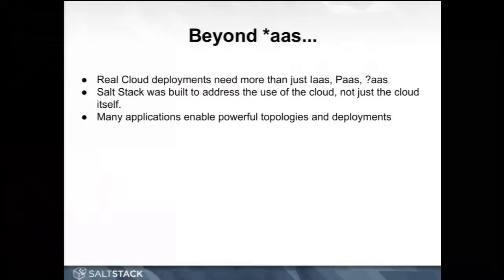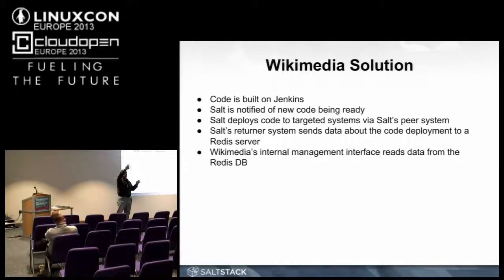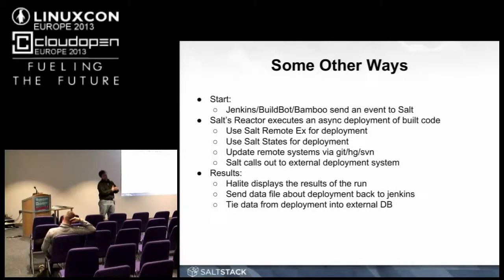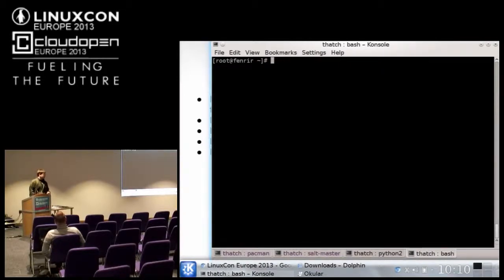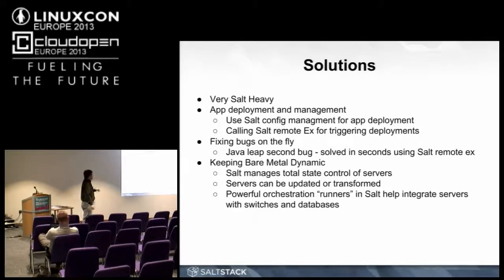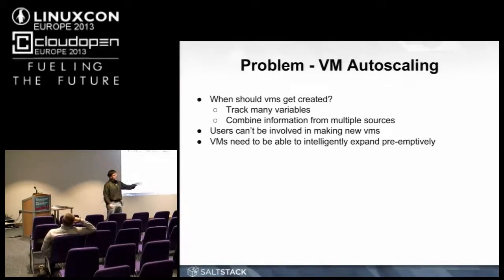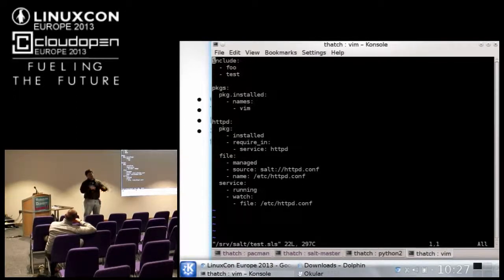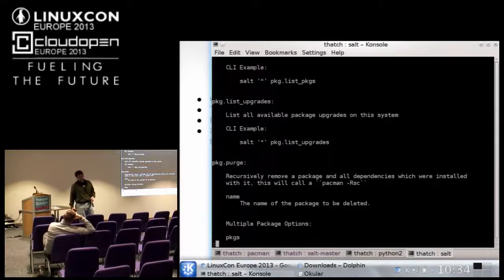Building Web Scale Using Open Source on the Internet Assembly Line - Thomas Hatch, SaltStack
Old cloud factories are not equipped with tools that are fast or scalable enough for the new, real-time Internet assembly line. Tom Hatch, SaltStack founder and CTO, spent years as a cloud builder / systems administrator and in the process used most of the systems management tools available. But the tools were insufficient for the job at hand. So Tom created Salt from his basement, written in Python, with the idea to create a new breed of open source tools for real-time data center automation, beyond just configuration management. These tools are built for speed and scale and help automate management of the entire data center stack, beyond just development, for real-time infrastructure operations and Web-scale apps. He will show how these new, open source tools are being used by web-scale DevOps teams at LinkedIn, WikiMedia and OpenStack to quickly deploy Web scale.